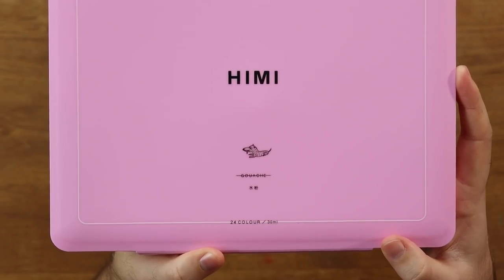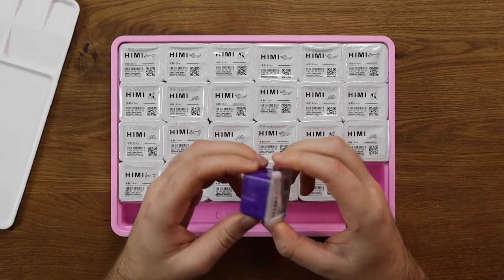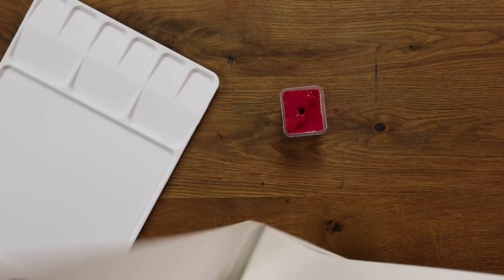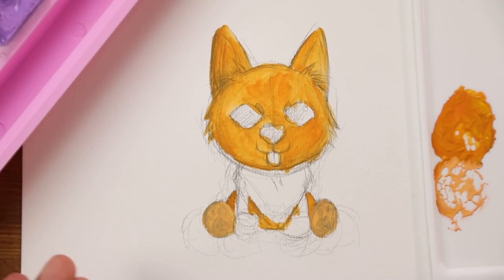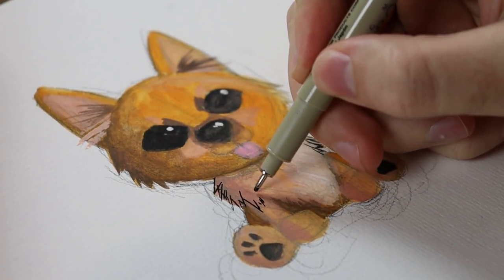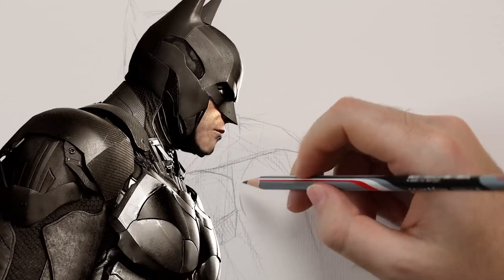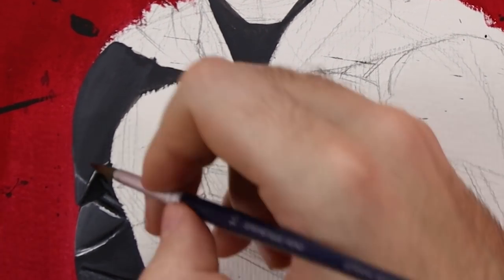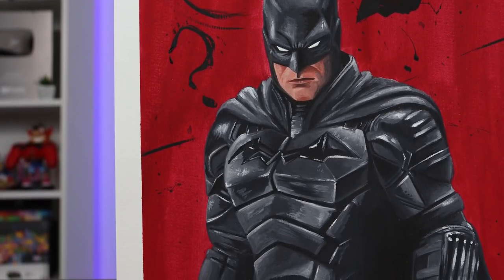I Tried JELLY GOUACHE for the FIRST TIME... Why’s it so ‘Gooey’? | THE BATMAN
Jelly Gouache, Normal Gouache, Gouache Gouache. What’s next?

This was a fun experience, Is it worth moving into the JELLY version of Gouache though?

Social Links -

I really hope you have been enjoying my love affair with Gouache and that going forward you would like to see more of it. I’ve really enjoyed the freedom and lack of pressure it allows. I don’t feel huge pressure to produce outstanding art each time, I can relax and let FUN take over.
I hope you get that message for yourselves too, that art can just be FUN.

Anyway, I hope you have a great day. Take care.
BYE